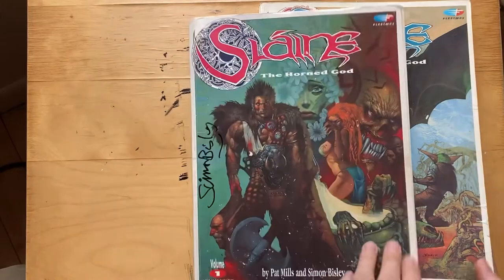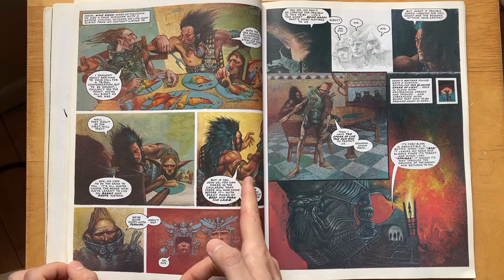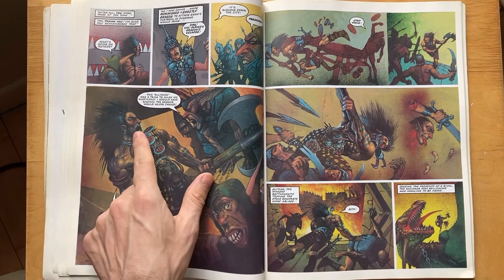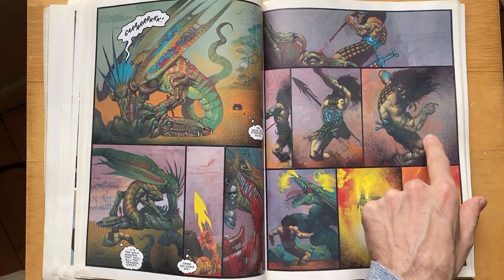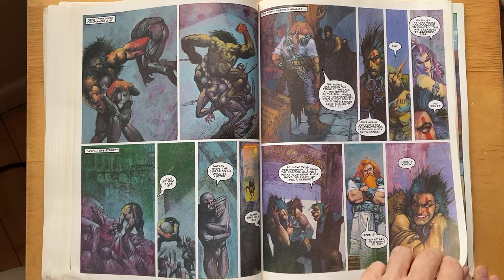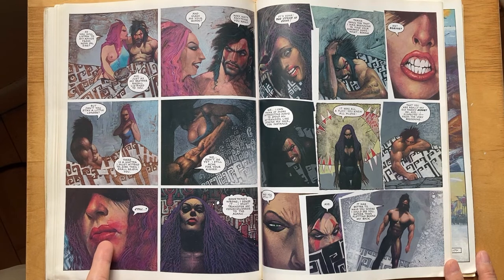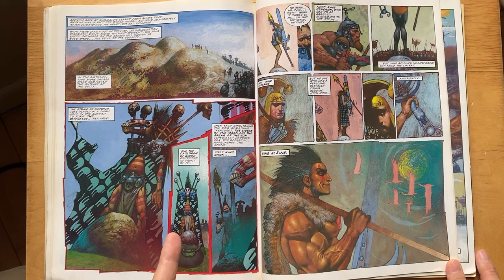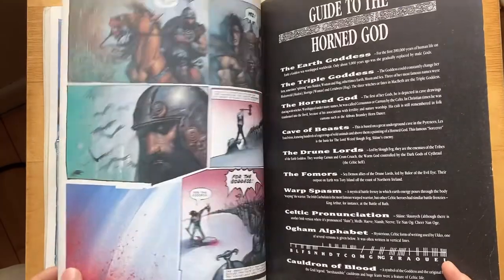ART REVIEW “Slaine: The Horned God” Vol. 2 - Art by Simon Bisley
Volume 2 of the all-painted Slaine: The Horned God mini-series, written by Pat Mills with art by Simon Bisley.